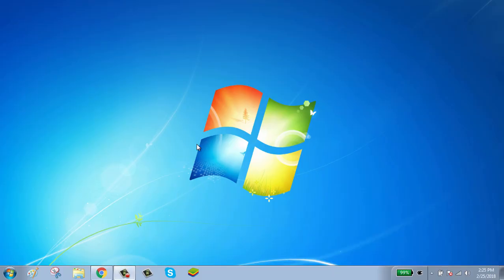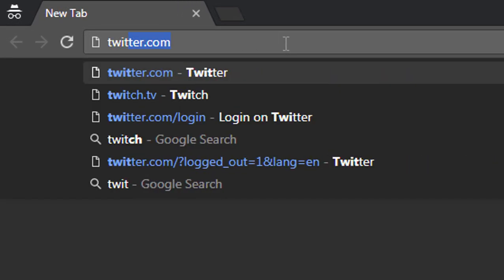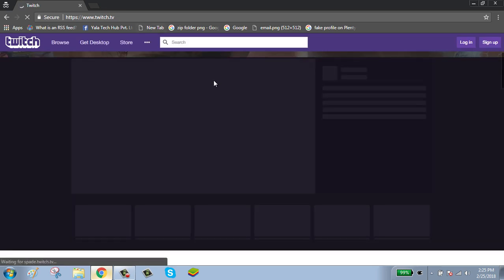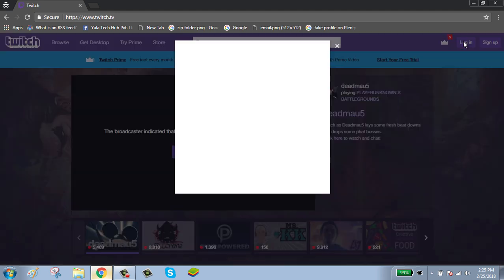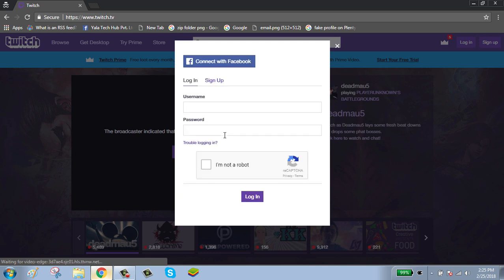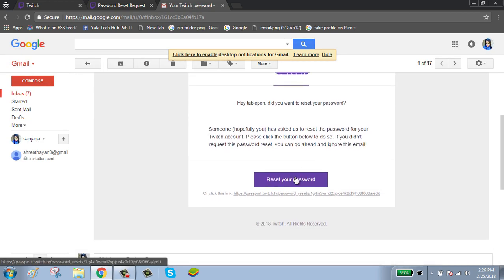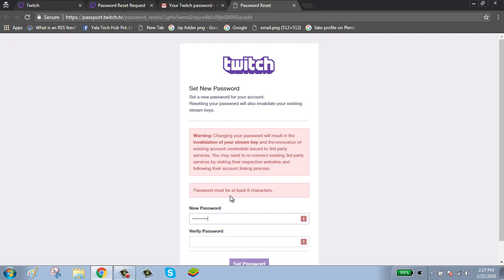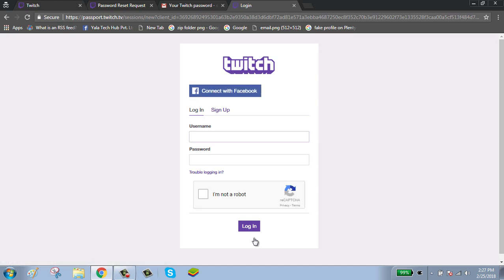How To Reset Twitch Login Password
Twitch is a live streaming video platform. It is a platform for sharing your contents. You can stream your favorite game play, showcase your talent and much more.

Twitch allows you to earn money from the subscription every month, splitting 50-50 between the twitch and the streamer.

Follow the steps in the video if you have forgot the twitch password and are looking ways to regain your access to your twitch account.

This video shows how you can reset and regain access to your forgotten Twitch login password .